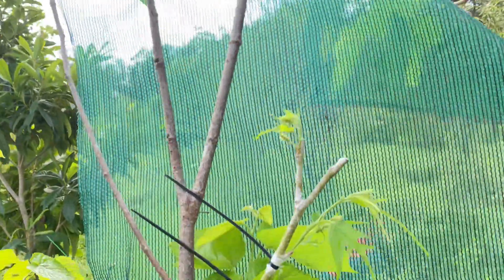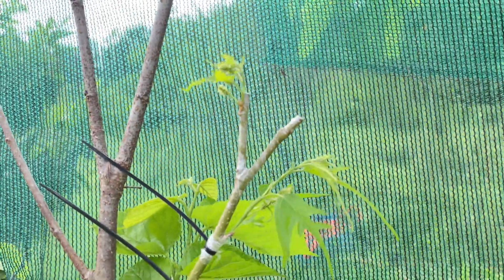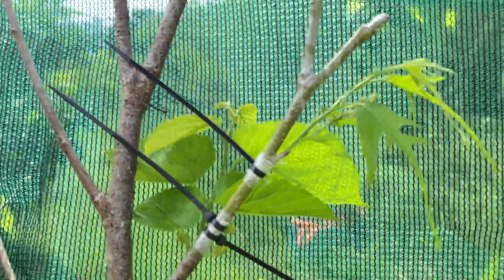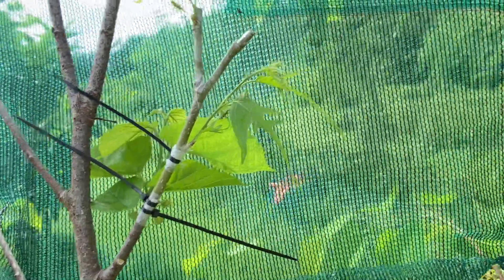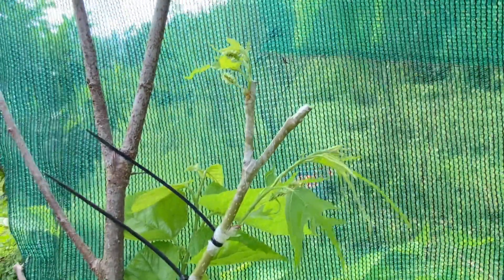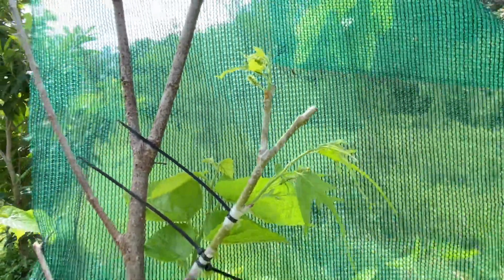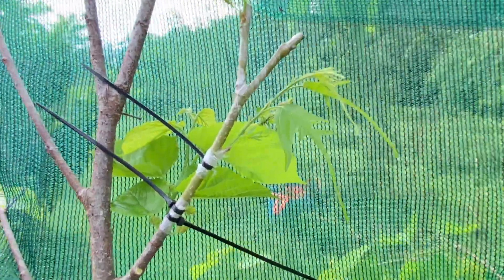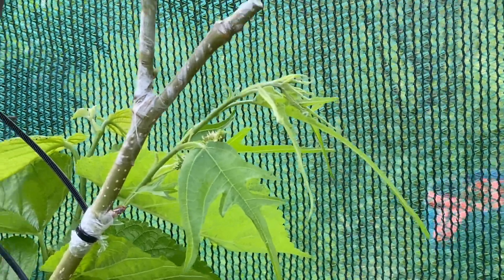Riley’s Chicken Claw Mulberry Graft..Made it through hurricane Milton. Central Fl. zone 9b 10-12-34